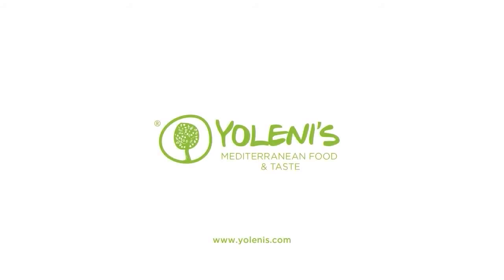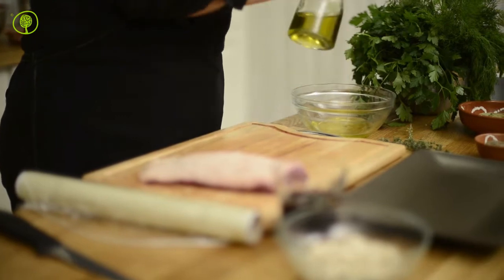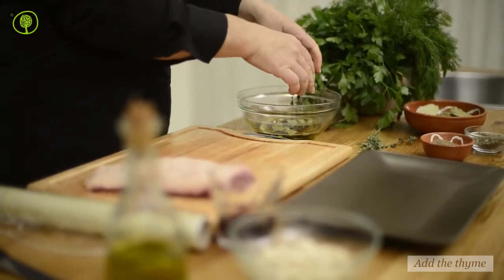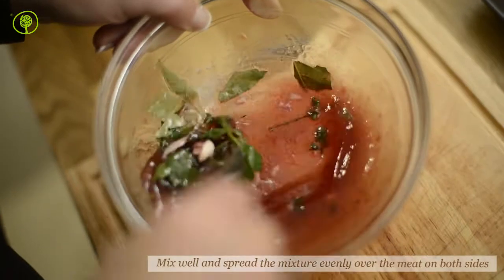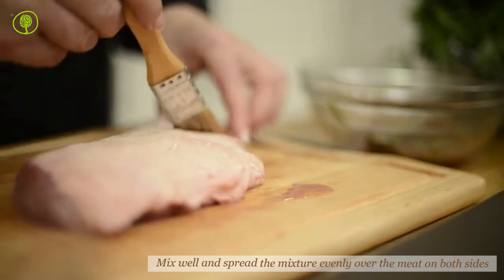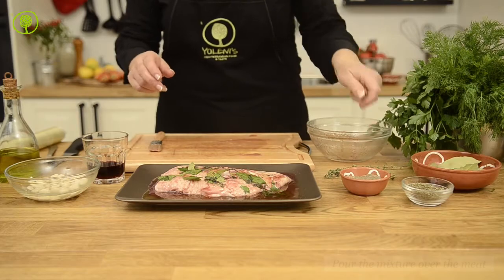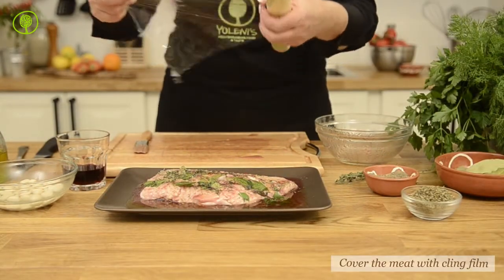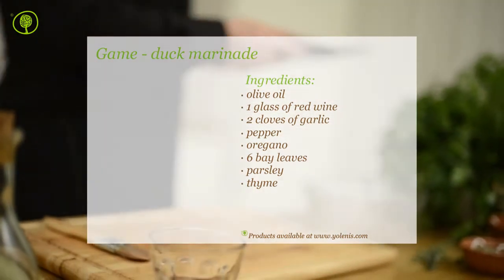Game duck marinade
Use this marinade to strengthen the special flavour of your duck!